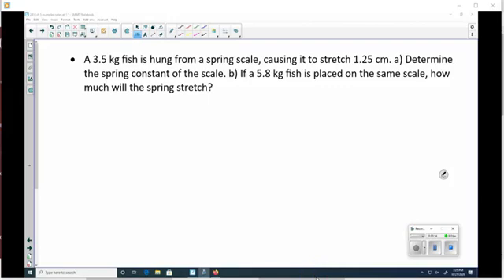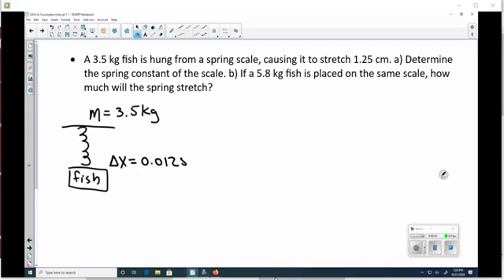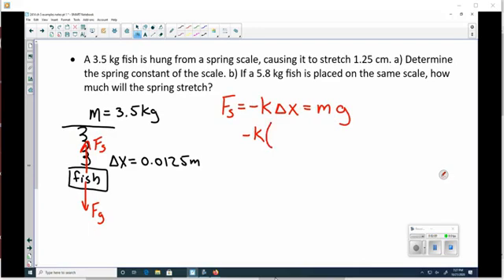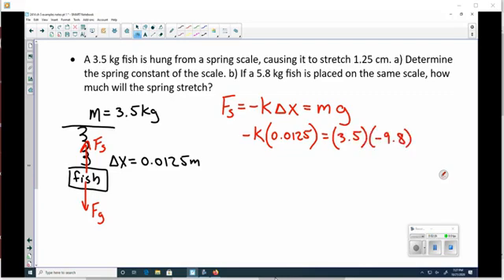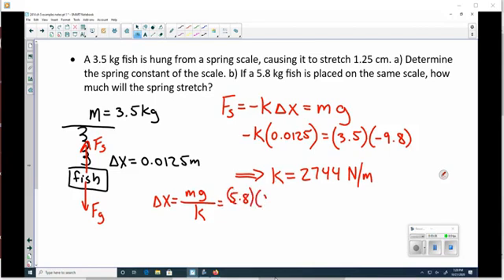PHY 2414 - Chapter 5 - Example 9